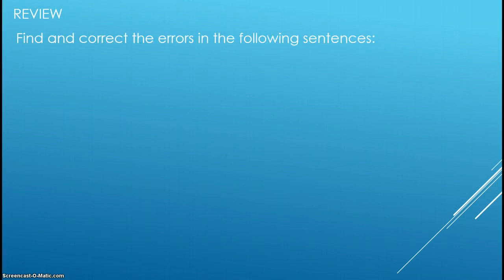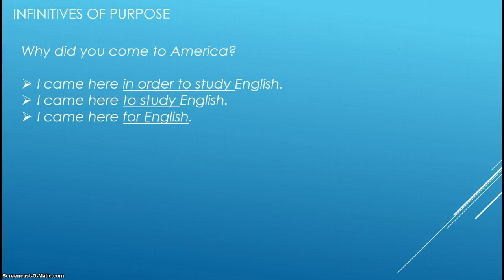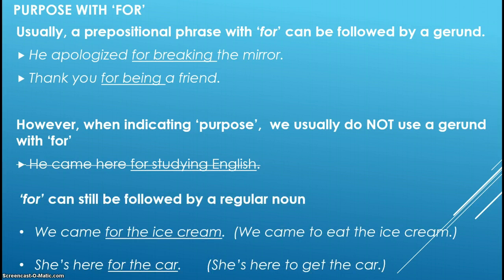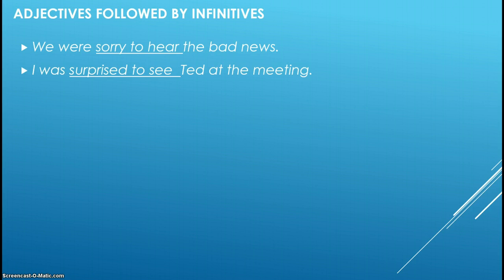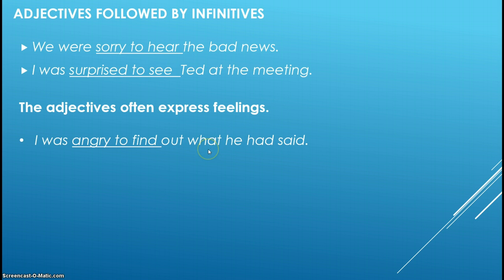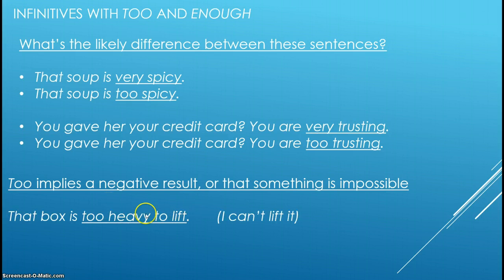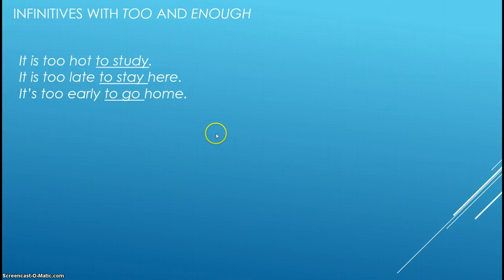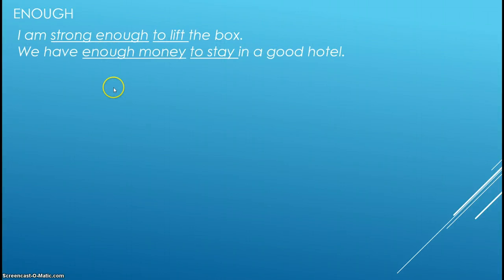Chapter 15 Part 1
The first half of the video for Chapter 15 (Gerunds and Infinitives Part 2)